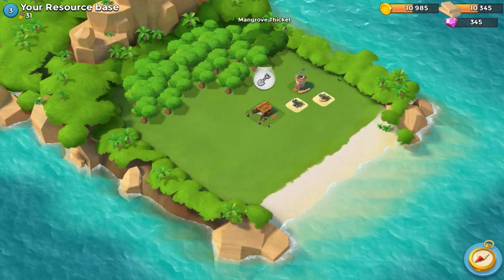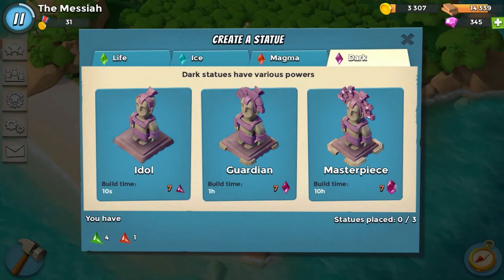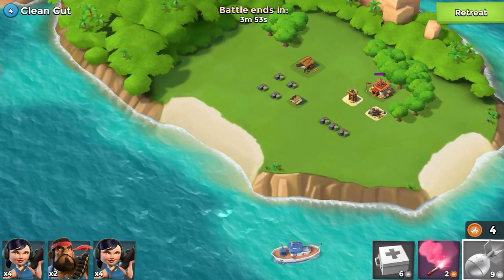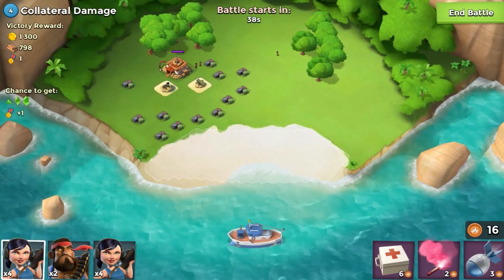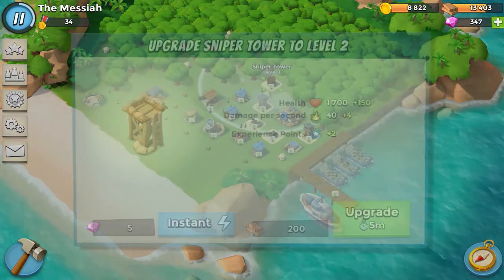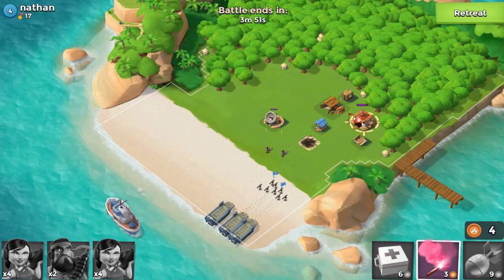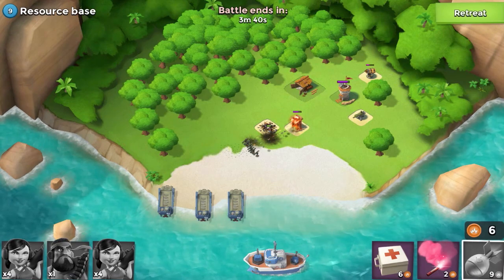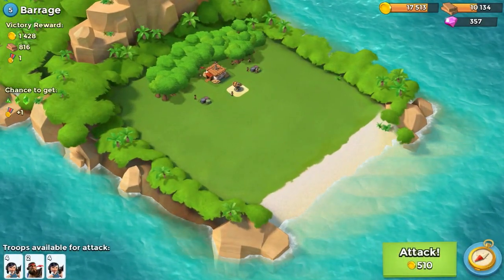Boom Beach | Lets Play | Part 7 | BABA-Zookas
Welcome to My Playthrough of Boom Beach. Been playing this a lot on my Iphone lately so i thought id download it on PC and play it and share it with you guys

Boom Beach is a strategy game that combines attacks on other players with attacks against computer generated bases. The game's storyline is set in a tropical archipelago with the player on an island with defenses and troops (similar to the gameplay in Supercell's Clash of Clans game).

Players can build their base, upgrading their defenses and other buildings, and unlock troop upgrades. Boom Beach combines single player campaign play as well as the ability to attack other players in multiplayer mode on the same map. It has been a top 10 game in 22 countries at its launch. The game pits the player against an enemy known as "The Blackguard" who are often represented by Lt. Hammerman.

Apart from the main aspect of the game, there is also a cooperative form where players gather "intel" (by surviving or ordering attacks, or by rewards) which is then used to attack computer generated bases in task force operations.

Currency

Boom Beach requires the player to collect and store resources such as gold, wood, stone, and in higher levels, iron. These resources are used to upgrade troops and buildings. The game also uses a premium currency, diamonds. Diamonds can be awarded for reaching certain milestones and completing certain achievements, but the main way to acquire diamonds is to purchase them using real money. Diamonds may also be acquired by clicking on the treasure boxes when viewing the map. Diamonds can be used to speed up every aspect of the game (except for submarine dives); from construction time of buildings and statues, to troop training and armory research. They can also be used to purchase more gold, wood, stone and iron. The only thing that cannot be bought with the diamonds is Intel, as well as Powerstones, which are used to boost various aspects of the game like troop health, building health, resource production, etc.